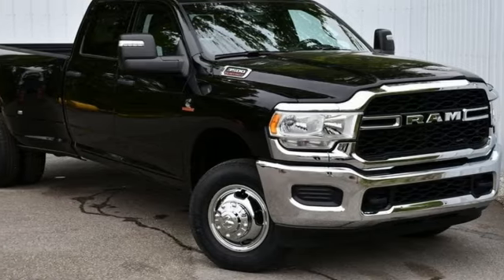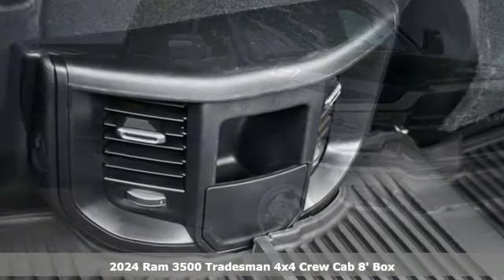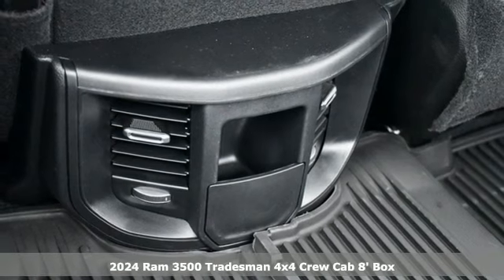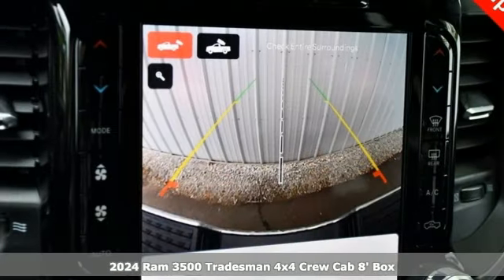New 2024 RAM Ram 3500 Ravenna, OH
Year: 2024
Make: RAM
Model: Ram 3500
Trim: RAM 3500 TRADESMAN CREW CAB 4X4 8' BOX
Transmission: 6-Spd Auto Aisin AS69RC HD Trans
Color: Diamond Black Crystal Pearlcoat
Interior: Black Interior Color
Stock #: D9273
VIN: 3C63RRGL6RG256568
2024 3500 TradesmanbrbrAsk about our 10 year/ 100 thousand mile free powertrain warranty offered on certain vehicles! This vehicle includes the following features : Chrome Appearance Group (Center Hub), Convenience Group (Air Conditioning ATC w/Dual Zone Control and Tinted Acoustic Windshield Glass), Heavy Duty Snow Plow Prep Group (220 Amp Alternator), Quick Order Package 21A Tradesman, Tradesman Level 2 Equipment Group (2 Way Rear Headrest Seat, 4 Way Front Headrests, 40/20/40 Split Bench Seat, Black Exterior Mirrors, Carpet Floor Covering, Cloth 40/20/40 Bench Seat, Exterior Mirrors Courtesy Lamps, Front & Rear Floor Mats, Front Armrest w/Cupholders, Manual Adjust 4-Way Driver Seat, Manual Adjust 4-Way Front Passenger Seat, Manual Folding Exterior Mirrors, Manual Telescoping Mirrors, Power Heat Fold Telescopic Mirrors, Rear Folding Seat, Rear Window Defroster, Remote USB Port - Charge Only, and Storage Tray), 115V Auxiliary Front Power Outlet, 12 Touchscreen Display, 3.73 Axle Ratio, 4-Wheel Disc Brakes, 4.10 Axle Ratio, 50 Gallon Fuel Tank, 5th Wheel/Gooseneck Towing Prep Group, 6 Speakers, 6000# Front Axle w/Hub Ext, ABS brakes, Active Noise Control System, Air Conditioning, All R1 High Radios, AM/FM radio, Blind Spot & Cross Path Detection, Brake assist, Clearance Lamps, Compass, CTR Stop Lamp w/Cargo View Camera, Dash Pass Thru Wire Circuits, Delay-off headlights, Disassociated Touchscreen Display, Driver door bin, Dual front impact airbags, Dual front side impact airbags, Dual Rear Wheels, Electric Shift-On-The-Fly Transfer Case, Electronic Stability Control, Electronically Controlled Throttle, Emergency communication system: SiriusXM Guardian, For Details Visit DriveUconnect.com, Forward & Reverse Utility Lights, Front anti-roll bar, Front Center Armrest w/Storage, Front License Plate Bracket, Front reading lights, Fully automatic headlights, Global Telematics Box Module (TBM), Google Android Auto, GPS Antenna Input, GPS Navigation, HD Radio, HD Vinyl 40/20/40 Split Bench Seat, I/P Mounted Auxiliary Switches, Illuminated entry, Integrated Voice Command w/BluetoothA®, Low tire pressure warning, Manufacturer's Statement of Origin, MOPAR Front & Rear Rubber Floor Mats, MOPAR Spray In Bedliner, Occupant sensing airbag, Off-Road Information Pages, Outside temperature display, Overhead airbag, Overhead console, ParkSense Rear Park Assist System, ParkView Rear Back-Up Camera, Passenger door bin, Passenger vanity mirror, Power Heated Fold Telescopic Mirrors, Power steering, Power windows, Radio data system, Radio: Uconnect 3 w/5 Display, Radio: Uconnect 5 Nav w/12.0 Display, Rear step bumper, Rear Wheelhouse Liners, Speed control, Tachometer, Tilt steering wheel, Tip Start, Traction control, Trailer Tow Pages, Variably intermittent wipers, Voltmeter, Wheels: 17 x 6.0 Steel Chrome Clad, and Wheels: 18 x 8.0 Steel. Please verify equipment with dealer.brbrThe advertised price may or may not include Great Lakes Business Center Factory Incentives; but is not limited to Great Lakes Business Center Factory Incentives: Specific criteria may be essential to qualify for Manufacturer Coupons, Rebates, Incentives and Special Programs. Some restrictions may apply; see dealer for complete details. Advertised offers not in conjunction with any other promotional offer or with each other. Advertised price excludes; Tax, Title, License, Registration, Filing, and Documentary Fees. Equipment listed within each vehiclea€TMs a€œFeatures & Optionsa€   section is how it was equip when manufactured new only; current a€œFeatures & Optionsa€   may differ. Vehicle advertisement postings do not represent complete dealer inventory, nor do they represent actual vehicle availability. Despite our efforts to provide useful and accurate information regarding our product and services, errors or omissions may occur that we are not responsible for; please verify all imperative information w Price includes: $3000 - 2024 Great Lakes BC Bonus Cash . Exp. 0

We are one of the premier dealerships in the country. Our commitment to customer service is second to none. We offer one of the most comprehensive parts and service departments in the automotive industry.

Our primary concern is the satisfaction of our customers. Our online dealership was created to enhance the buying experience for each and every one of our internet customers. We look forward to serving you!

M-Th 9a-8p
Fri 9a-6p
Sat 9a-5p
Sun 12p-5p
Address:
4886 State Rte 59